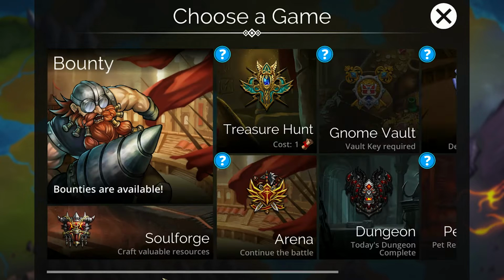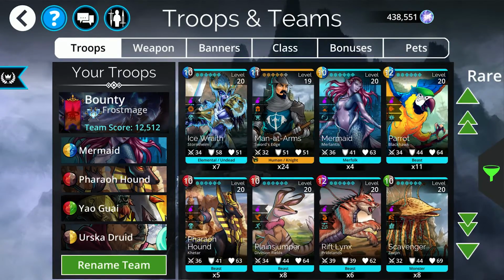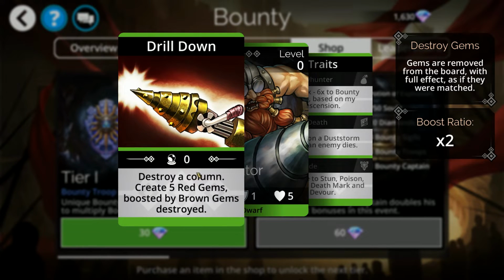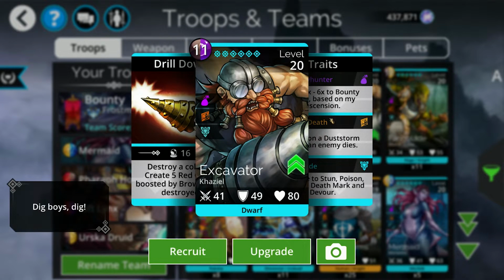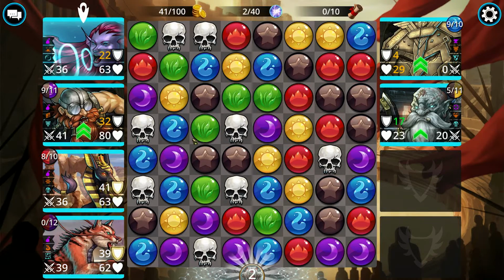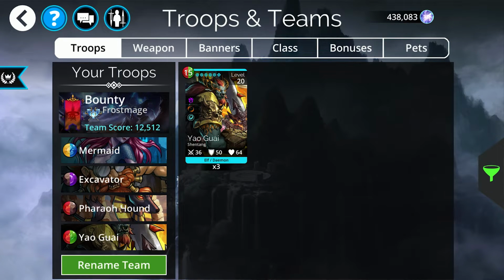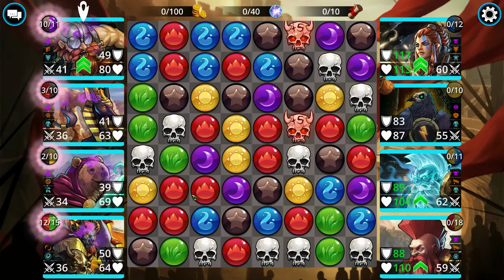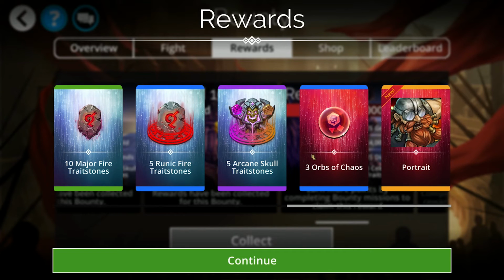Gems of War | Bounty Event Guide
In this video I go over:
- How bounty events work
- How to sort by Bounty Hunter troops
- Show an initial lineup to get you to around level 10-14 easily
- Show a final lineup that'll get you farming level 20

Remember that using the Bounty Captain for that event will get you double the Bounty Hunter bonus!